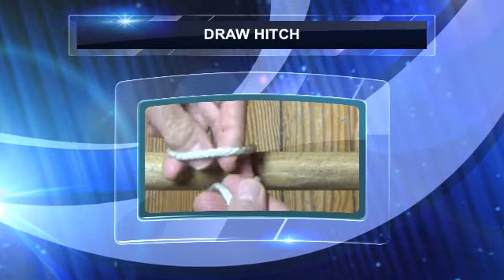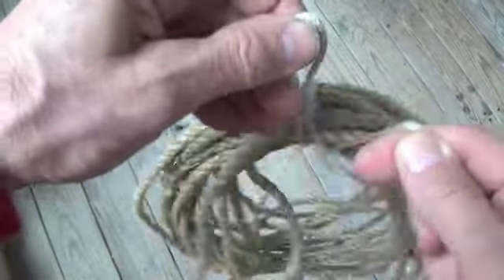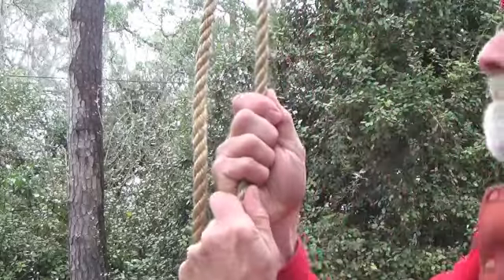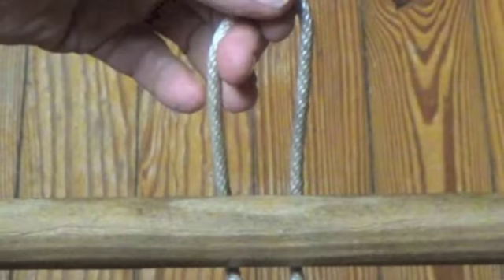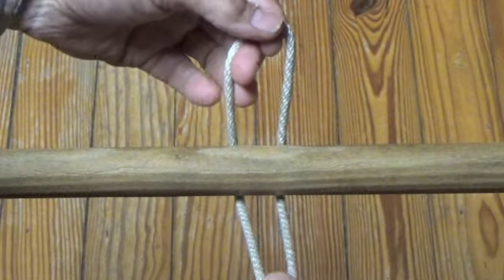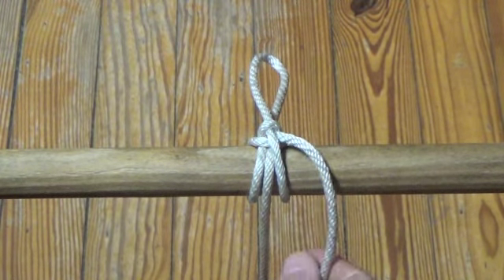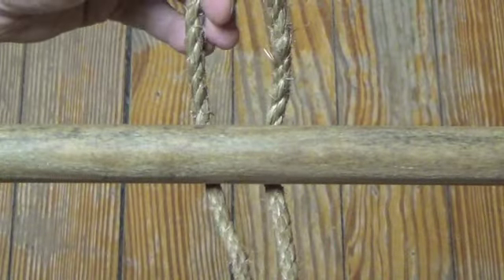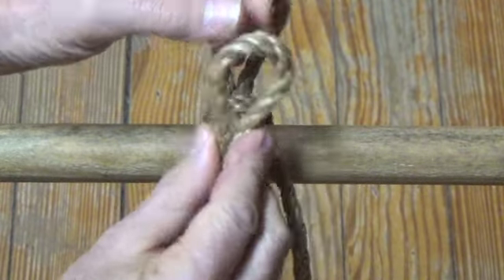How to Tie a Draw Hitch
In addition to pits uses in Pioneering, he Draw Hitch it is ideal for reliably securing a boat to a mooring (or horse to a hitching post) with the assurance that you can easily release the knot with a simple tug and quickly be on your way. And all you need is one hand to do it.